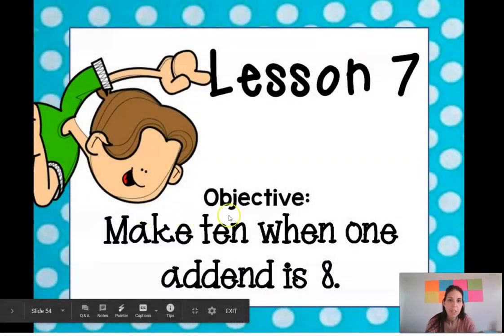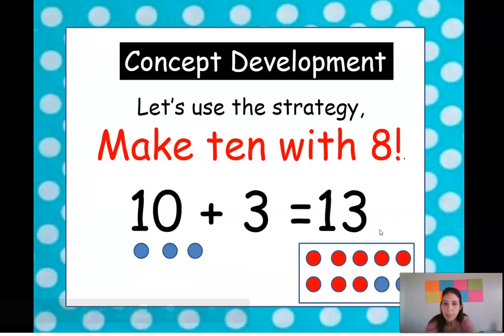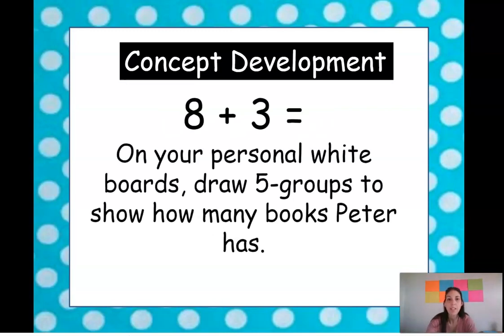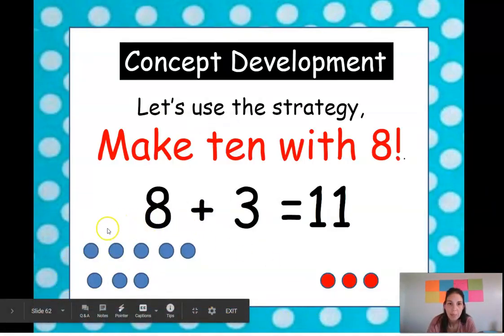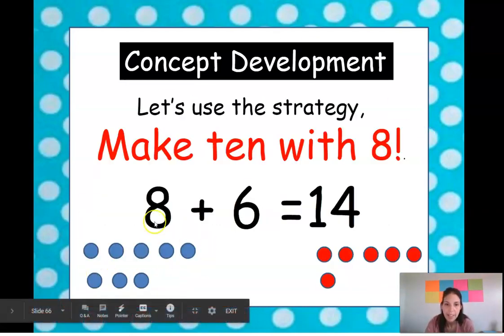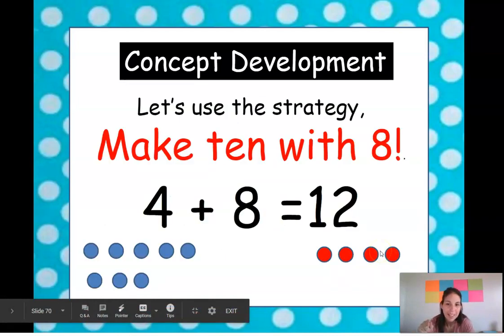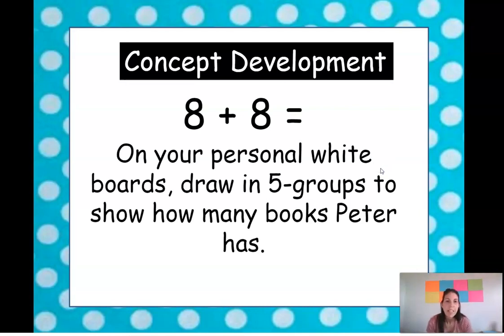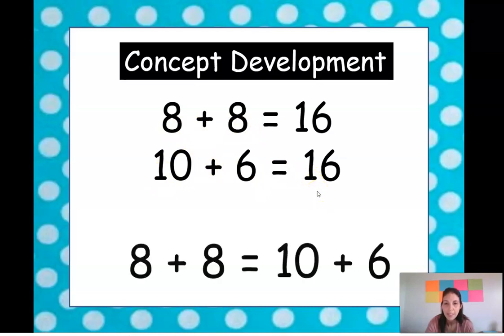1st Grade EngageNY Math - Module 2 Lesson 7 Make ten when one addend is 8.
1st Grade EngageNY Math - Module 2 Lesson 7 Make ten when one addend is 8.